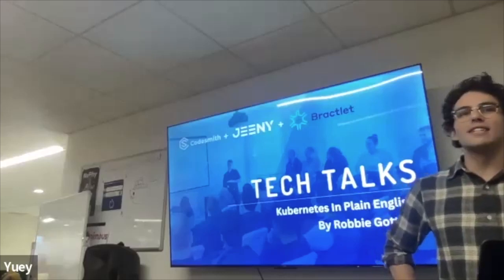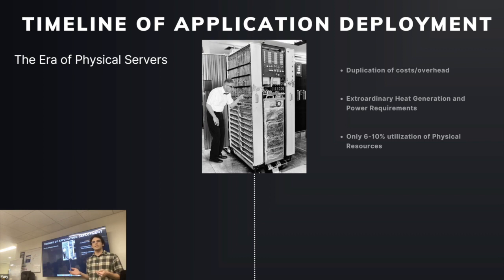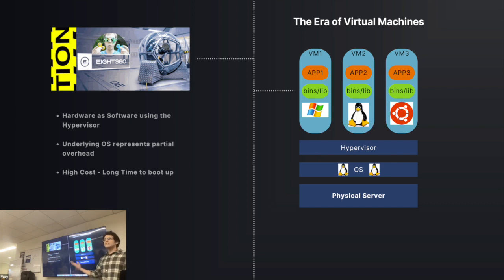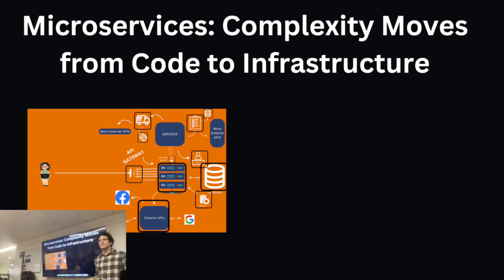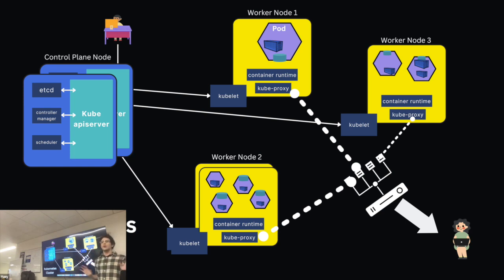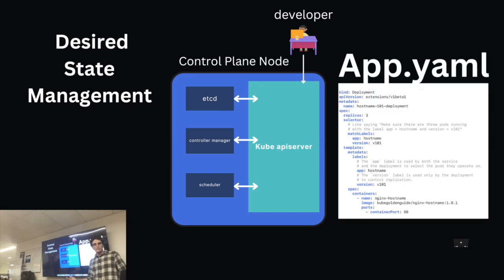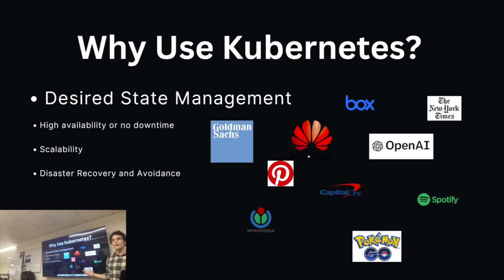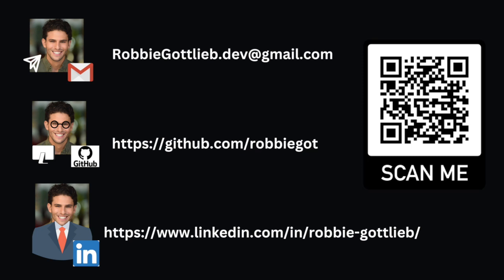Codesmith Tech Talks: Kubernetes in Plain English by Robbie Gottlieb sponsored by Bractlet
Robbie's Tech Talk focuses on Kubernetes. Robbie provides an overview of what Kubernetes is, goes back in time with a history of application deployment,  compares containers and virtual machines, and looks at the complex infrastructure around lightweight containers providing microservices on our servers.

Codesmith helps residents develop engineering best practices, analytical problem-solving abilities, and strong technical communication skills. Tech talks allow Codesmith residents to deep dive into a technology outside of the Codesmith curriculum. Topics have included: AR/VR, Game Theory, React Native/Mobile Development, new React Lifecycle Methods, bit-flipping, Service Workers, and GraphQL.